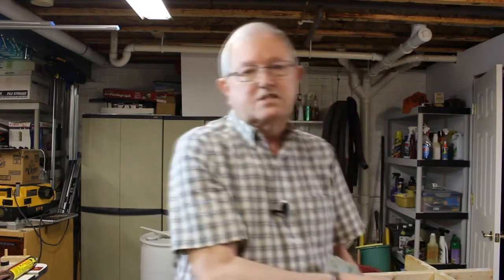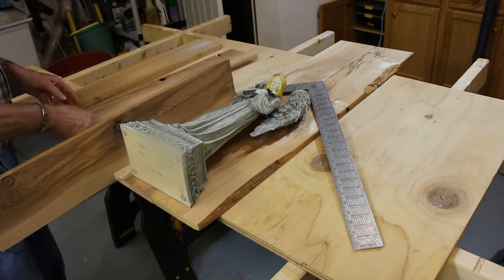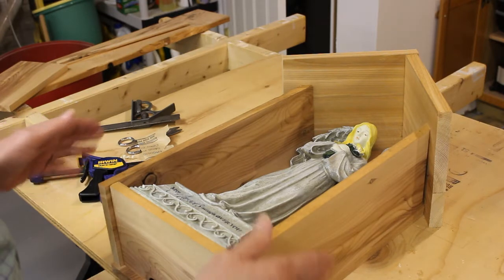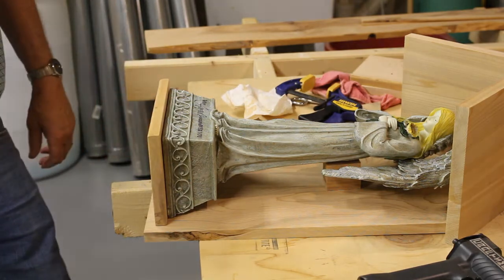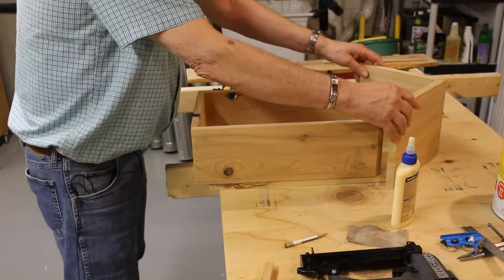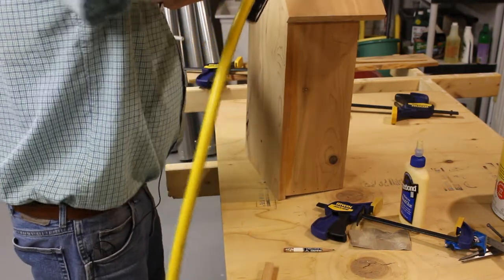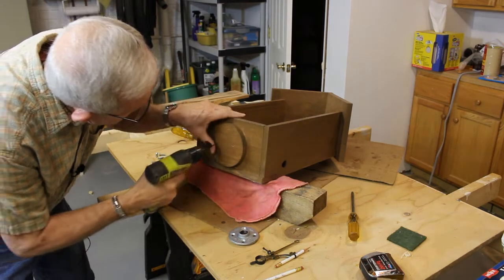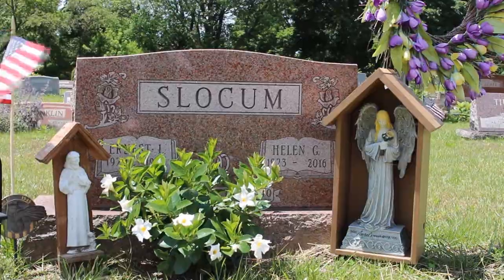Angel Shelter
I build an enclosure for an angel to be placed at a gravesite.  It is built out of western red cedar.

PL Adhesive